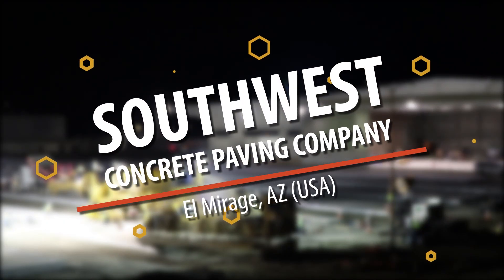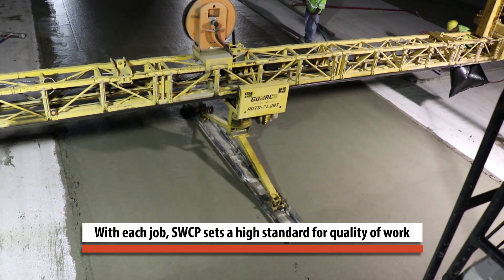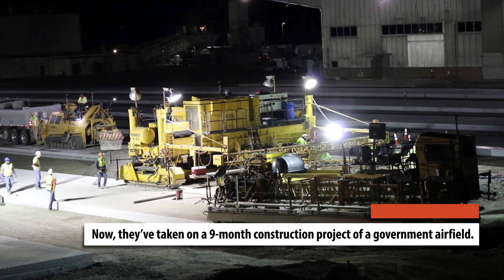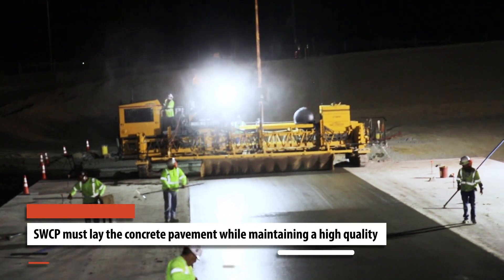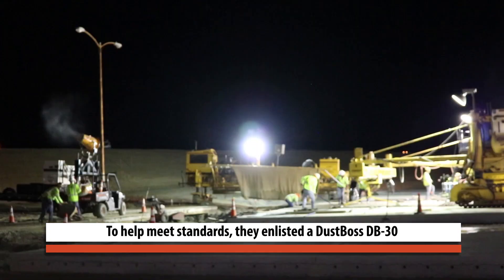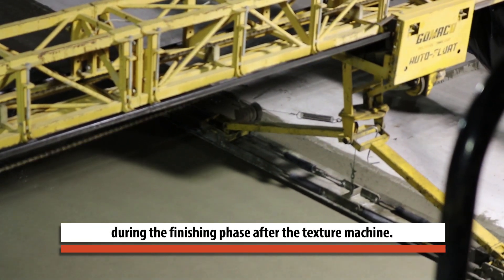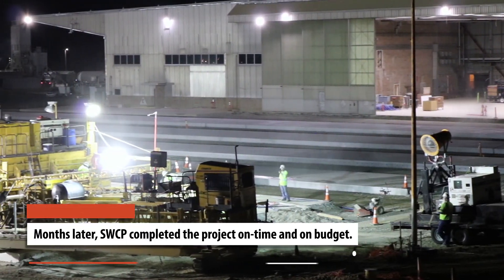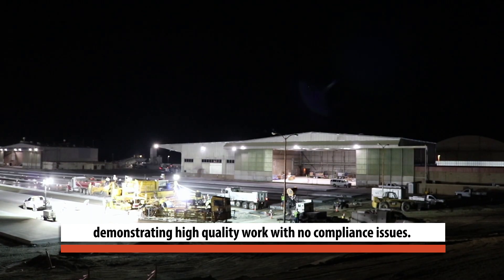Southwest Concrete Paving Company - Concrete Curing Case Study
Maintaining concrete during the curing process can be quite a challenge especially in dry, arid conditions. In Arizona, Southwest Concrete Paving Company enlisted DustBoss to help maintain moisture levels and an appropriate air temperature to ensure concrete curing at a high standard.

BossTek - Let's Clear the Air...
Dust Suppression | Crowd Cooling